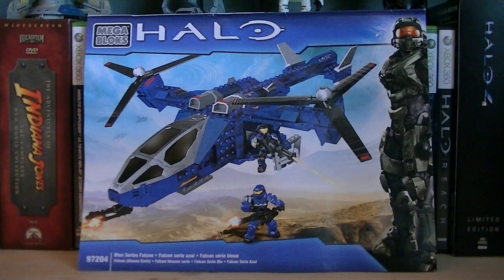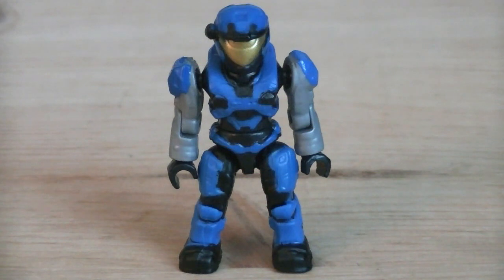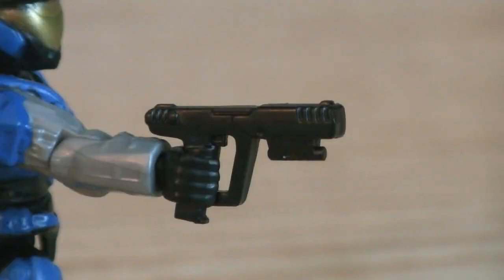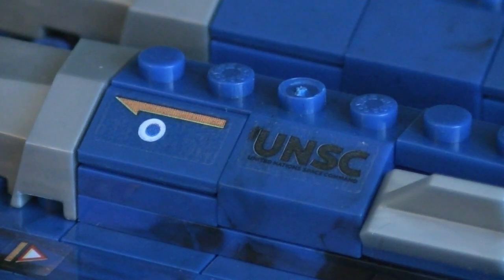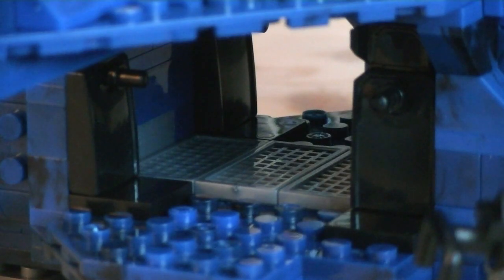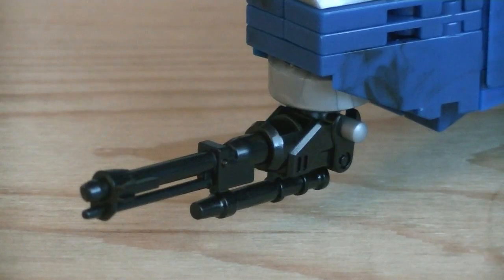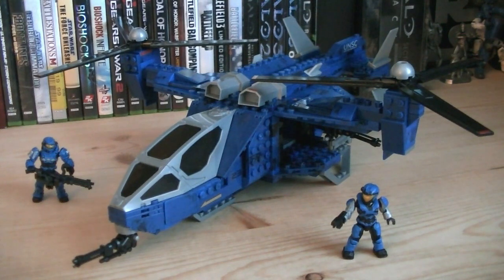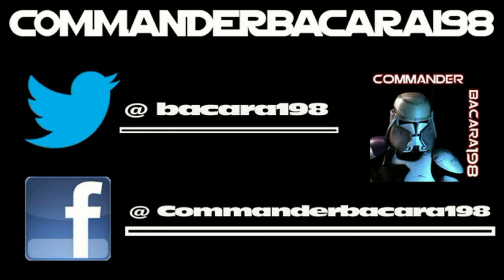Halo Mega Bloks 97204 Blue Series Falcon Review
Halo Mega Bloks Argos Exclusive 97204 Blue Series Falcon! Retails for $39.99 and is one pretty cool Falcon that is quite unique per say!